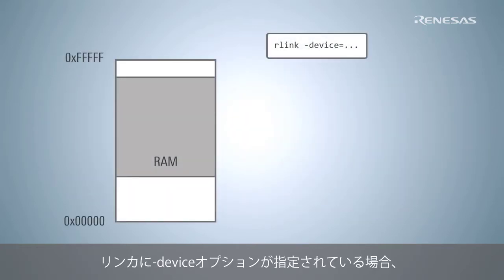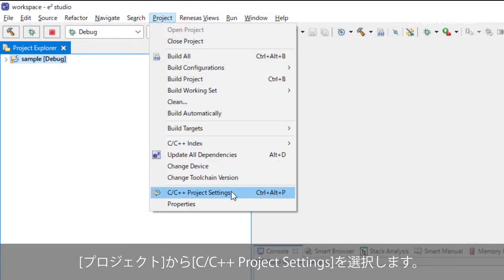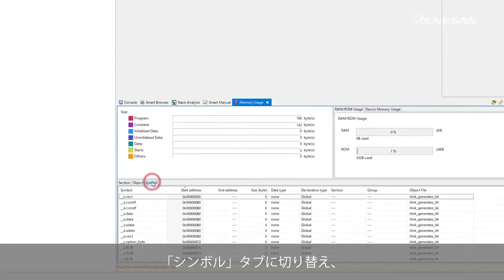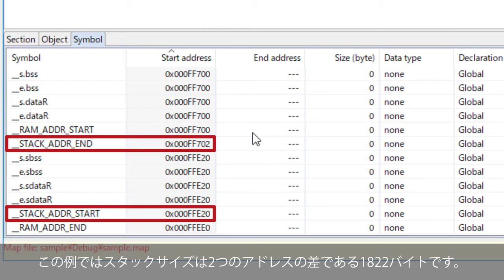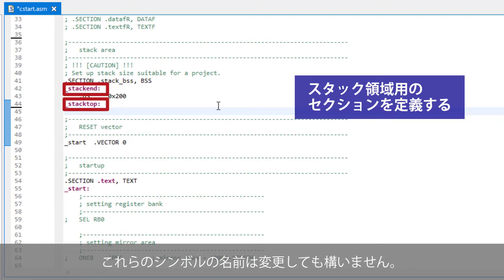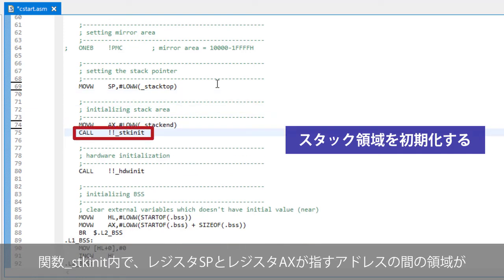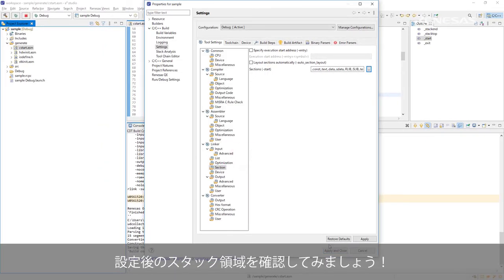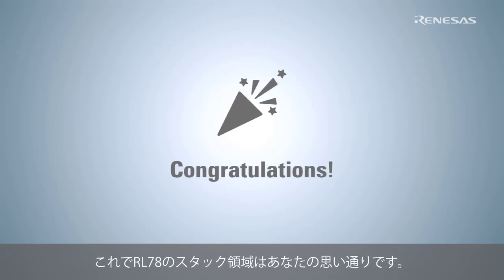CC-RLコンパイラ チュートリアル - スタックサイズを指定する方法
この動画ではCC-RLコンパイラとe² studioを使ってスタックサイズを指定する方法を紹介します。

00:00 オープニング
00:22 スタック領域の形成方法
01:06 スタック領域の位置の確認方法
02:22 スタックサイズの指定方法